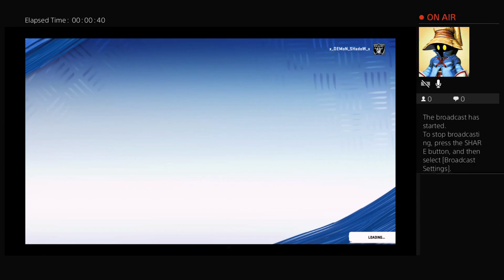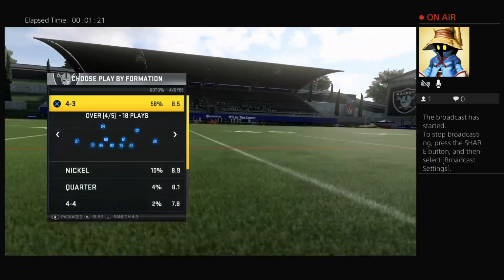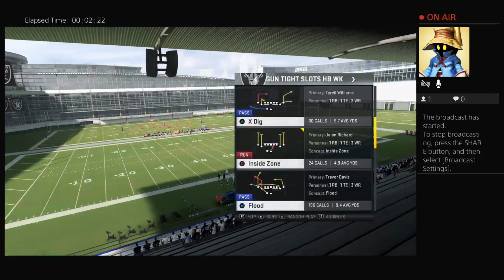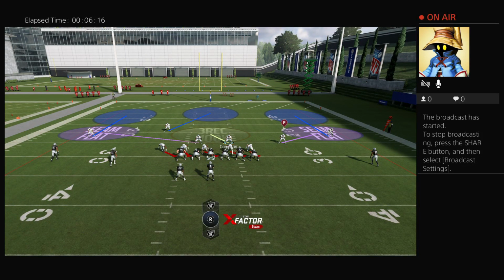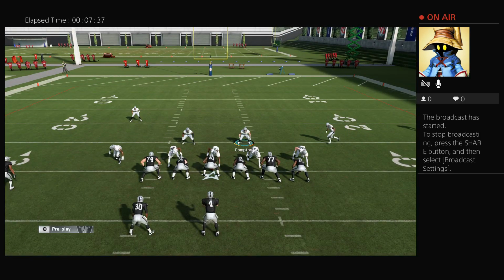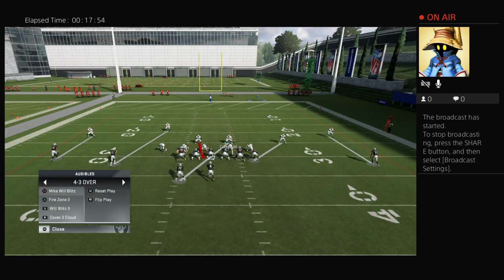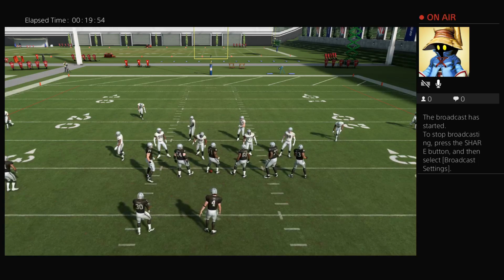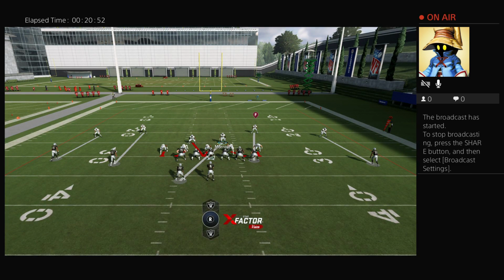Raiders Defense Ebook : 4-3 over turbo Blitz setups against Tight, Doubles